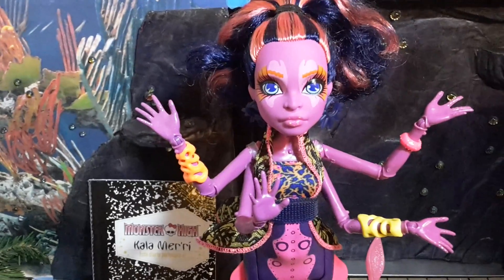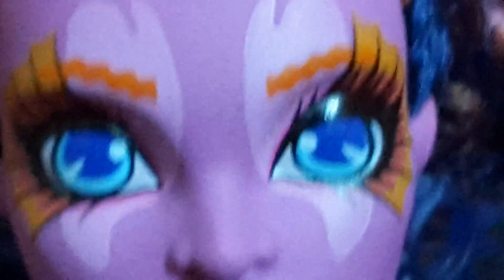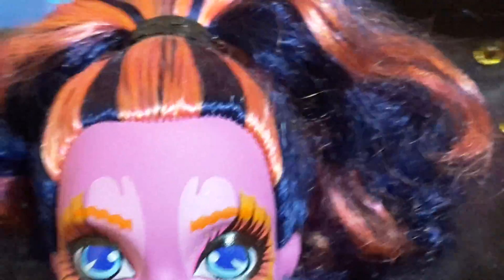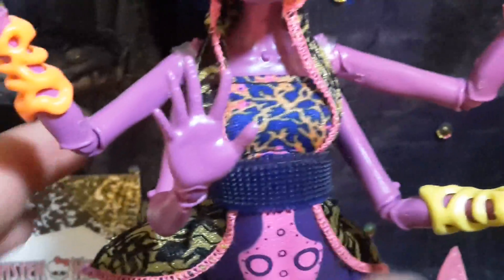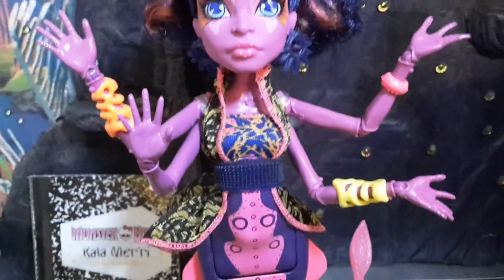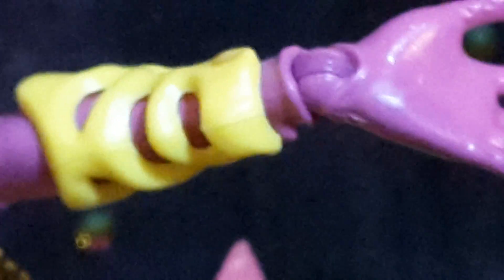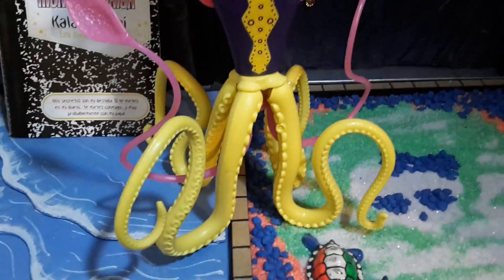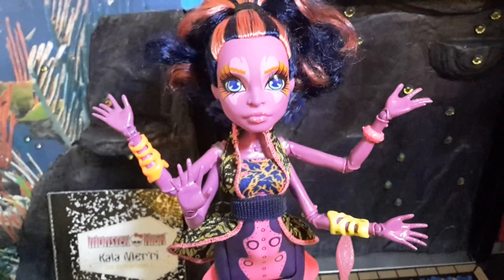Monster High review: Kala Mer'ri Great Scarrier Reef doll!